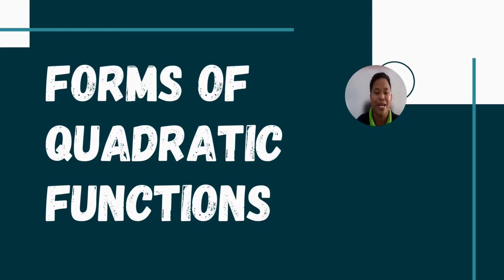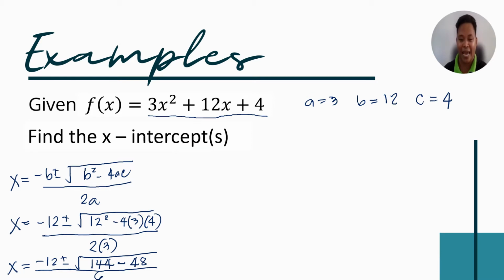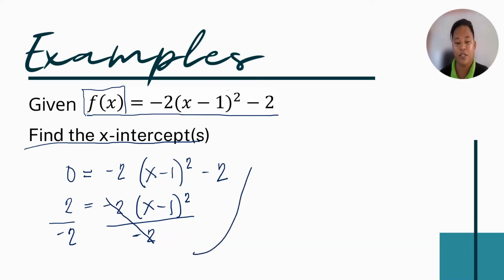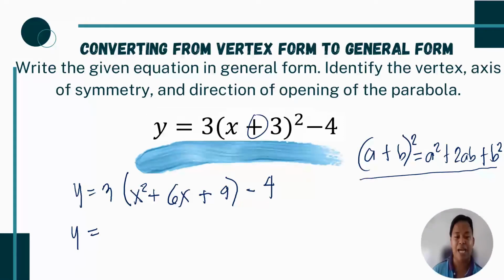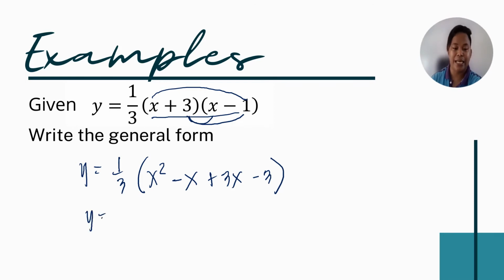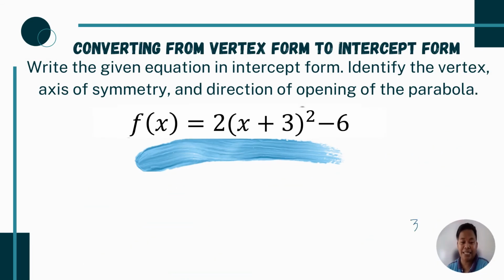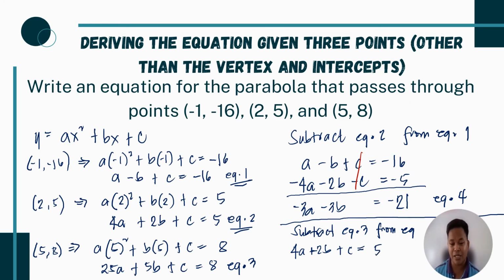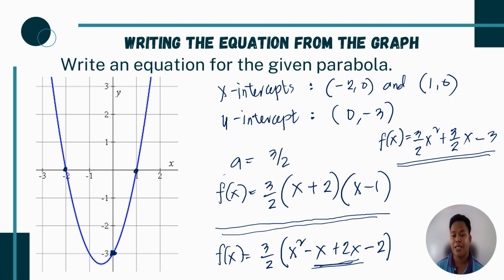Forms of Quadratic Functions | General, Vertex, & Intercept Forms | Math for Sophomores & Beginners